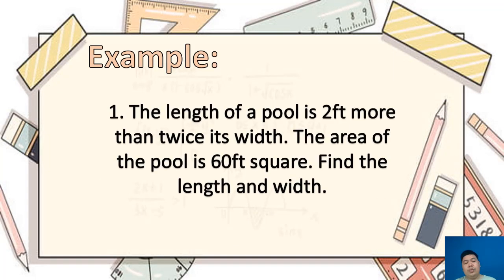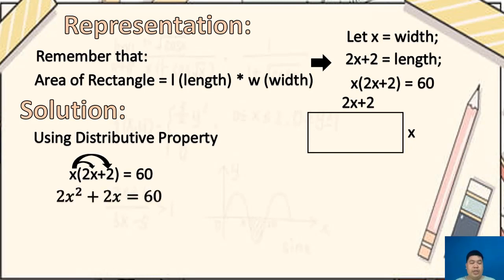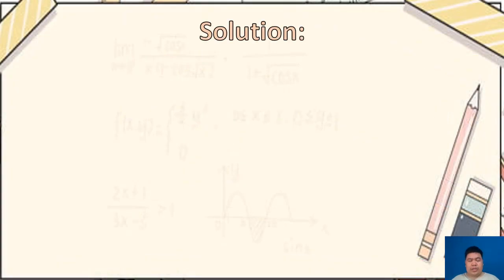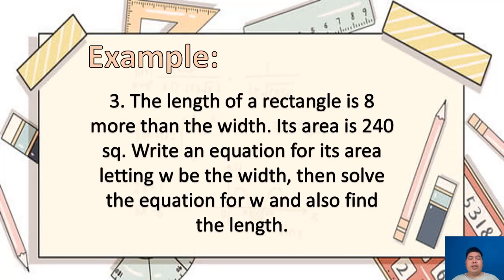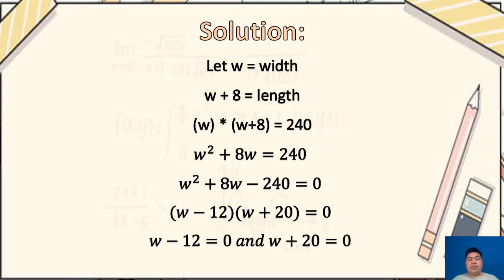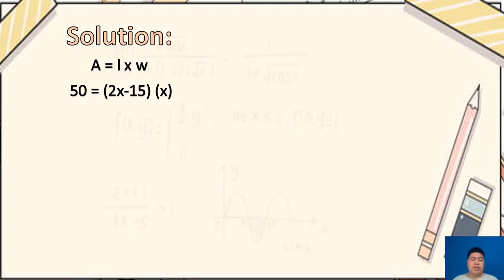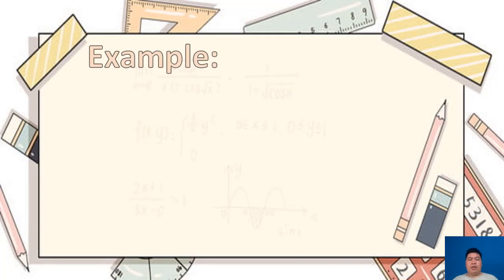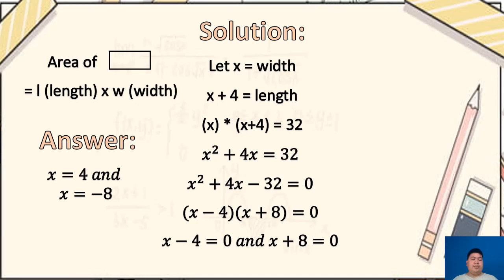Problem Solving on Polynomials